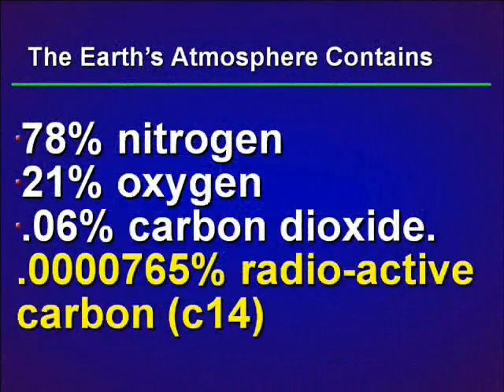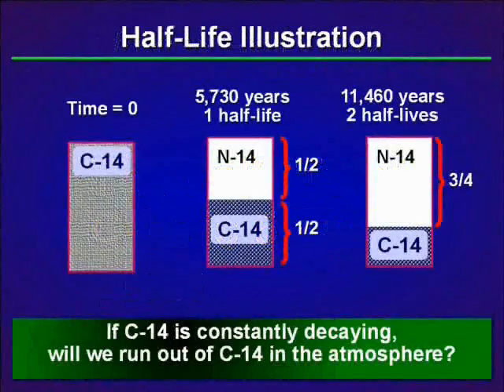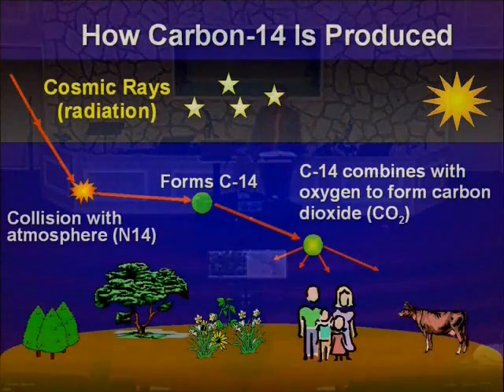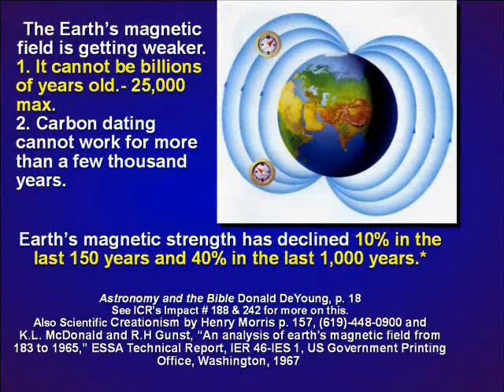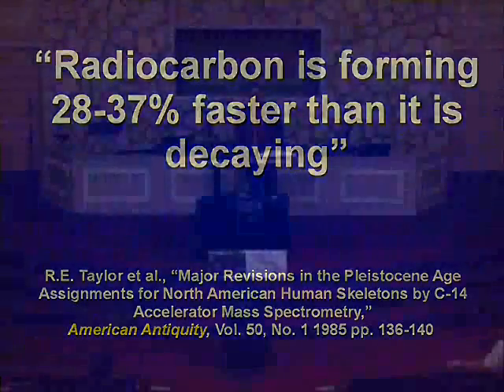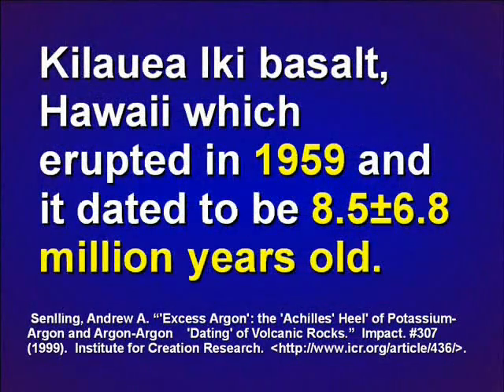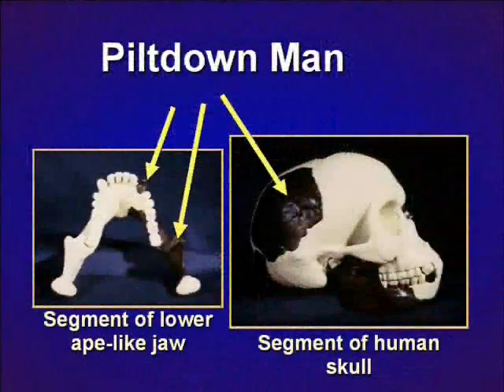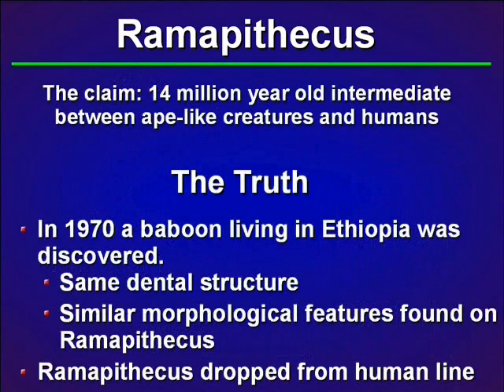Intelligent Creation Education Seminar Part2: [4 of 7]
This is a Creation Sciecne seminar. Is only meant to be a overview of the topic. Enjoy.